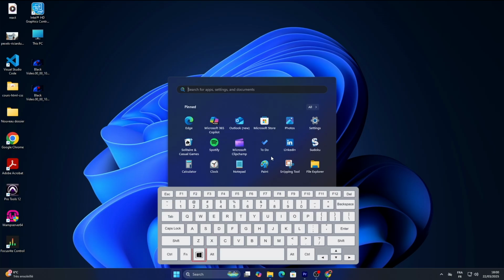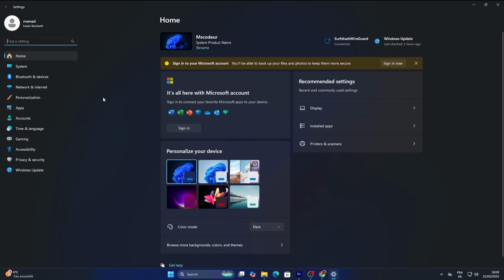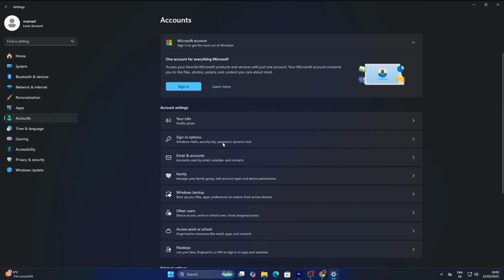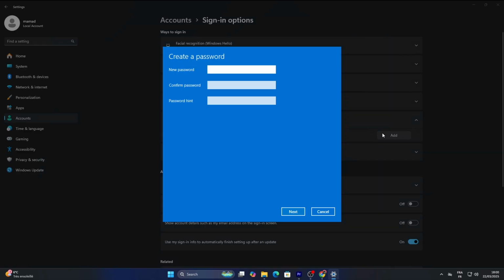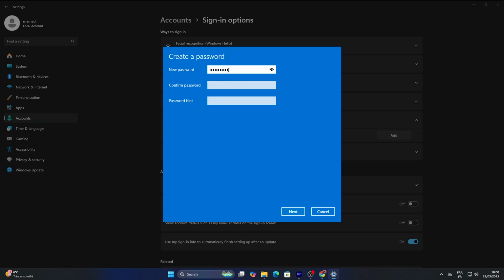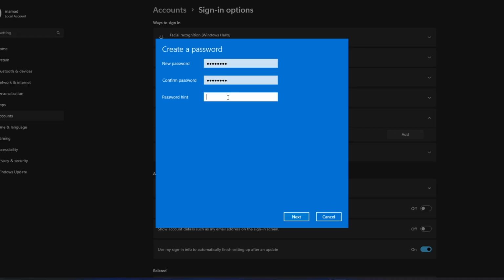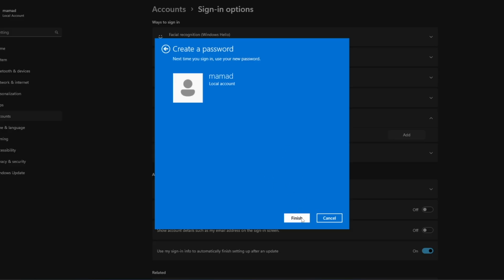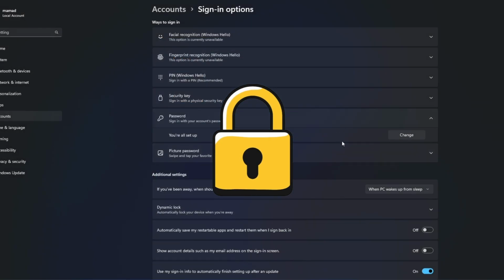How to Set a Password on Windows 11 - Secure Your PC Fast!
Want to secure your Windows 11 PC with a password? In this tutorial from Passionate About Tech, I’ll show you how to set a strong password step by step—perfect for keeping your data safe! We’ll cover everything from choosing a secure password to adding a hint, all in a few minutes. Watch now to lock down your PC and avoid common setup mistakes!

Timestamps:
0:00 – Intro
0:35 – Step 1: Open Settings
1:00 – Step 2: Add a Password
1:45 – Step 3: Set a Hint
2:00 – Subscribe for More!